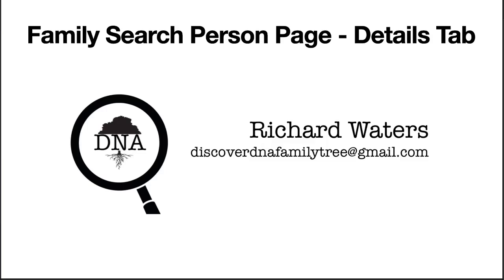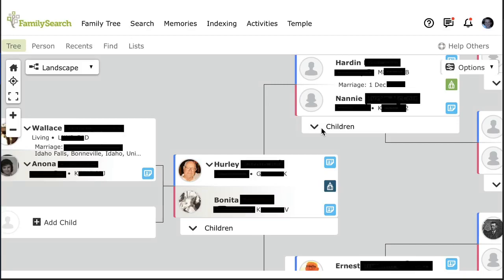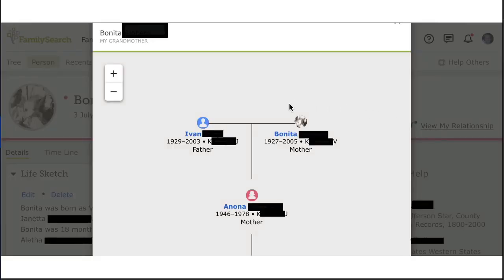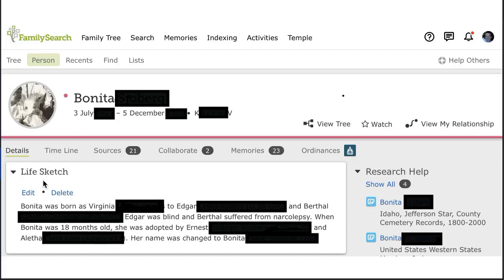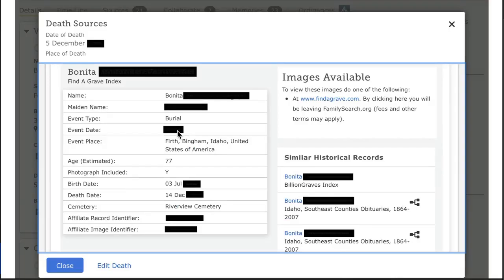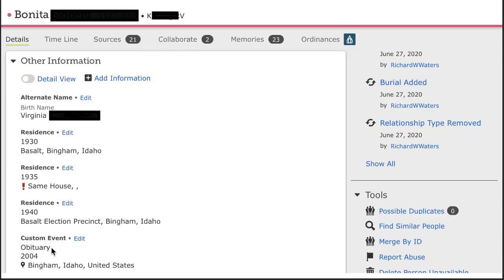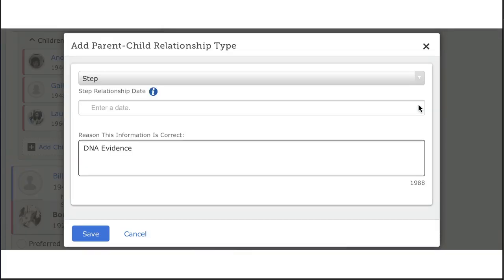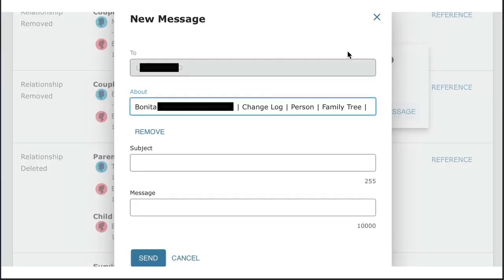This video walks you through the Details tab on the Person page in Family Search.